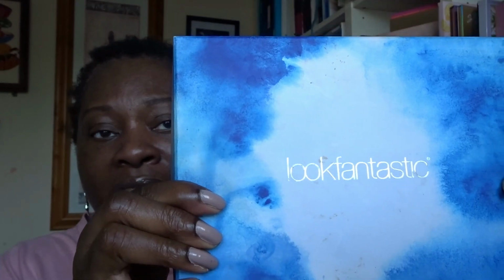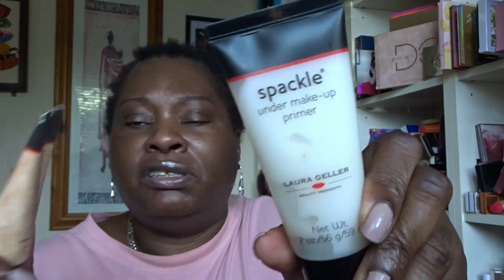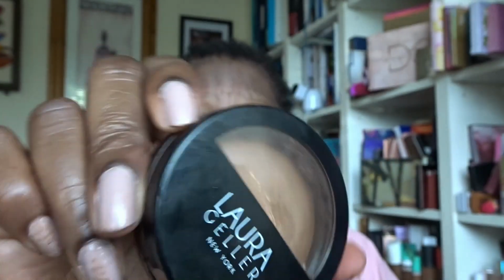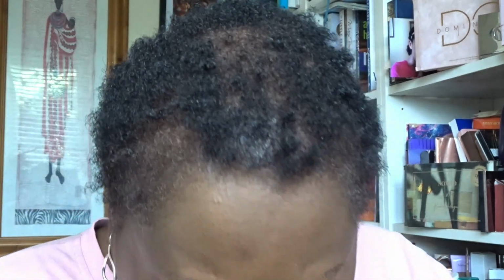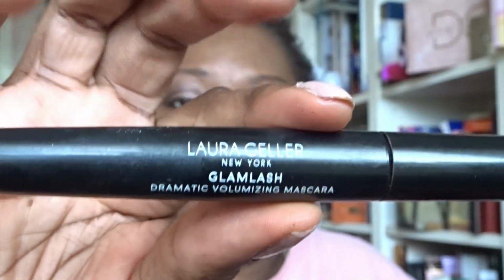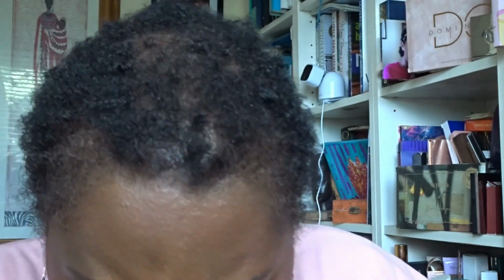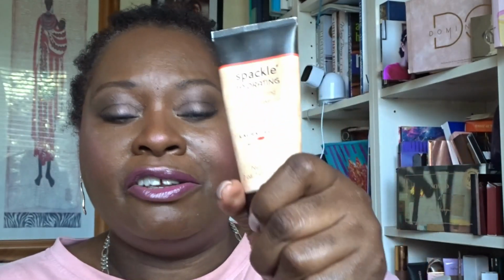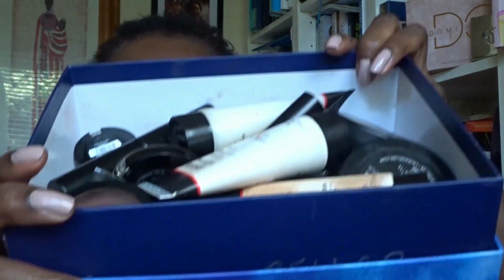Makeup Declutter 1 - Laura Geller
I hope you are all well. Promise yourself you will have a wonderful day full of love, laughter and joy

When I do Giveaways there will always be prerequisites to entry.  These are:

1.  Entrant must be a Public Subscriber to my channel.  i.e when I tap your name, it will say that you are a PUBLIC SUBSCRIBER.

2.  There will be a task to complete for the entry

3.  I will state if the Give Away is International. If I don say it is International then it is only for UK and Europe only.

4. I will give  an end date to entries  and I will not consider entries that come in after the closing date.

                                BEAUTY BUNDLE FOR SALE

The Beauty Box for sale is available to subscribers of my channel only who are based in the UK and Europe.  The box is £30 + £5 shipping.

If you are interested in buying the box, please express your interest in the comments section of this video.  If there is more than 1 person interested, I will do a random pick on the 20th APRIL 2024
This box

1. Kate Somerville Oil Free Moisturiser

2. Natasha Denona Cupid 5 Eyeshadow Palette

3. Kate Burki Reversal Retin C Treatment Complex